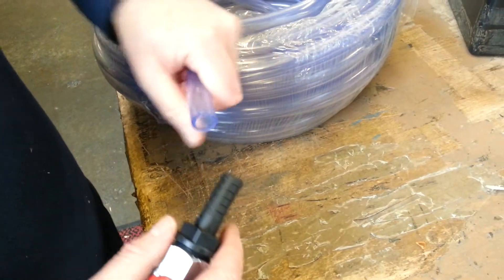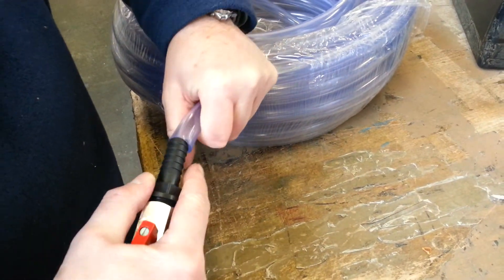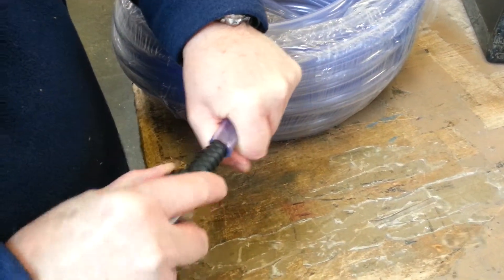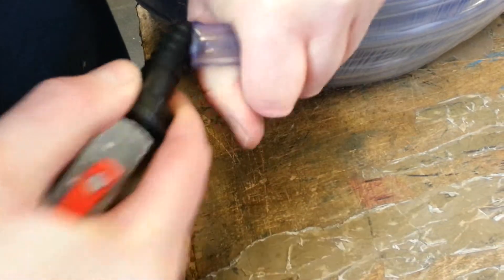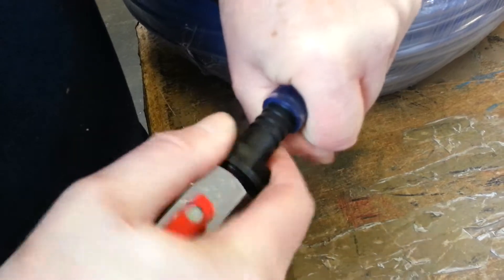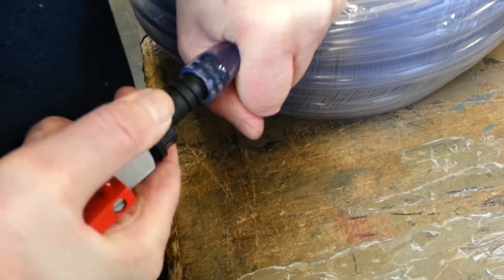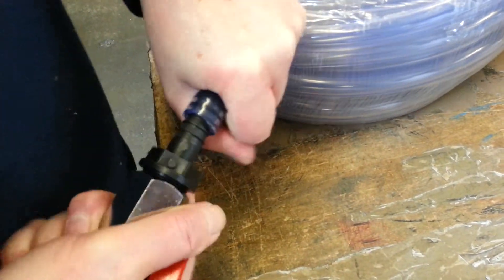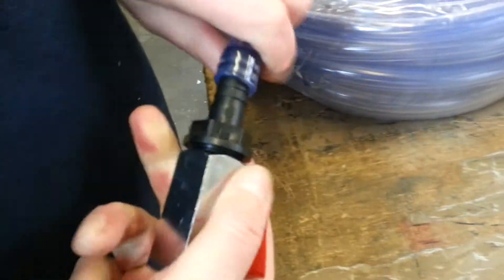Assembly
Brass Mini ball valve to fit PP Hose Adaptor to fit 13 mm Hose